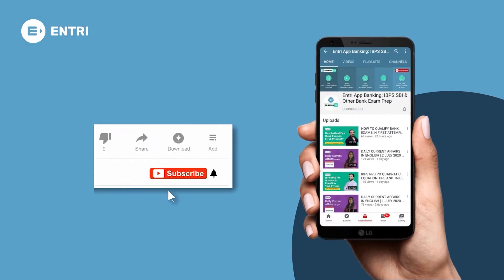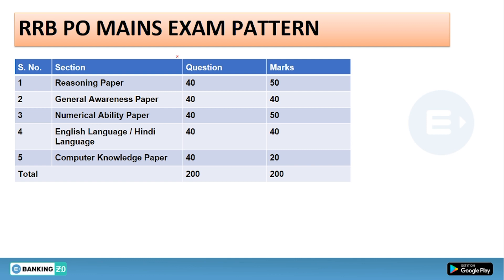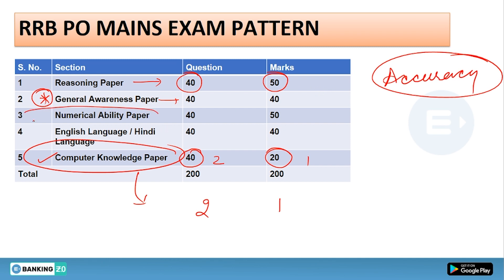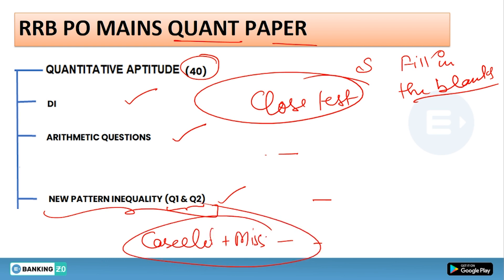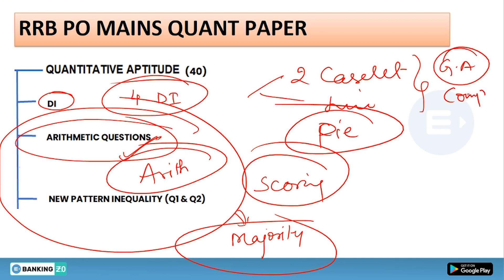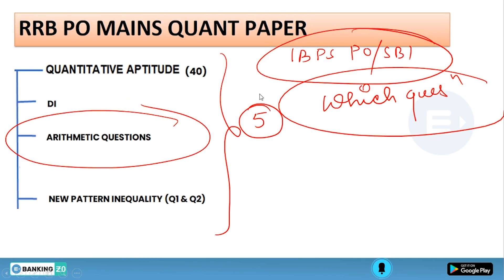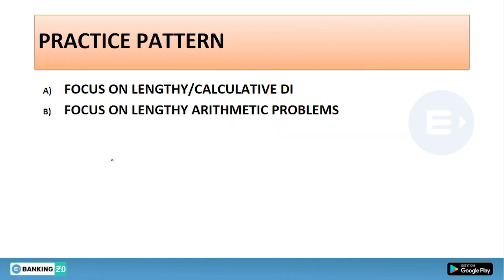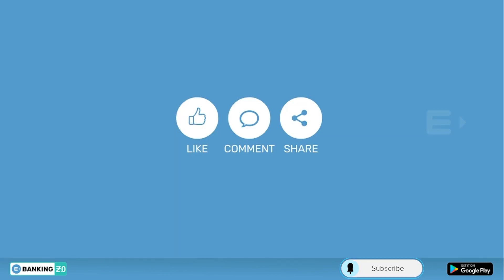IBPS RRB PO MAINS PREPARATION STRATEGY | QUANT FOR IBPS RRB PO 2020 | ENTRI APP BANKING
In this banking class video by Entri's top faculty Beg sir explains about the best preparation strategy of quantitative aptitude for IBPS RRB PO Mains 2020. With this strategy students can score full marks in quant. This video will be very helpful for those who are preparing for IBPS RRB PO Mains exam 2020.

- Daily Live Quiz starts at 10 AM
- Daily 15 Questions and 15 Mins
- Daily cover from QA/Reasoning
- Daily Rankboard publish